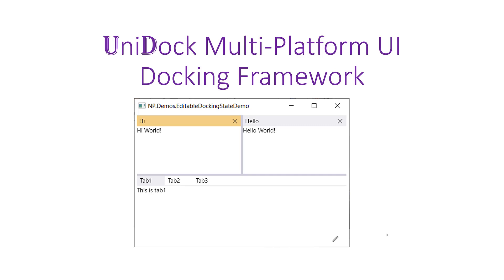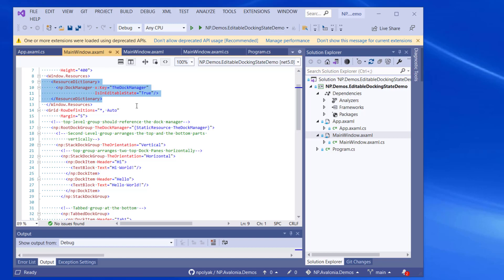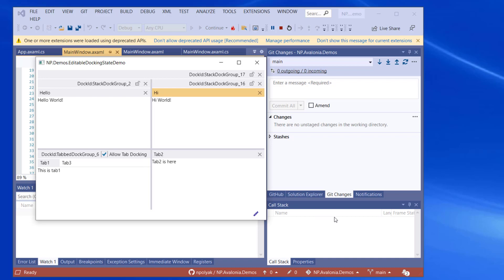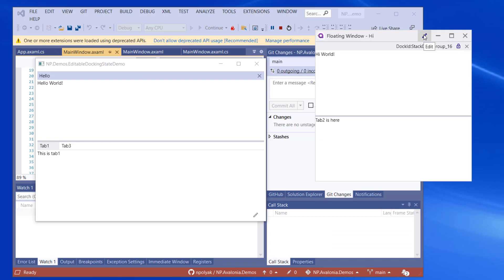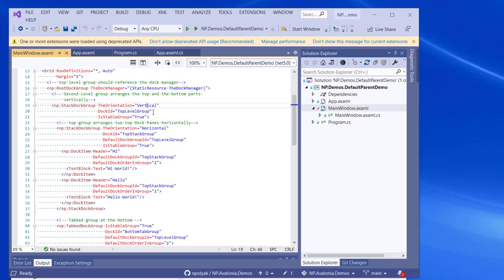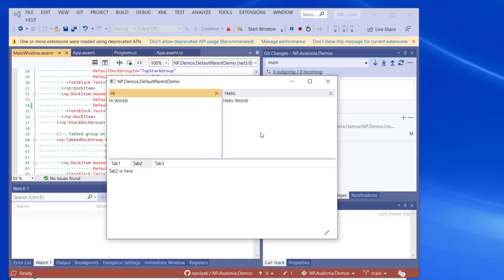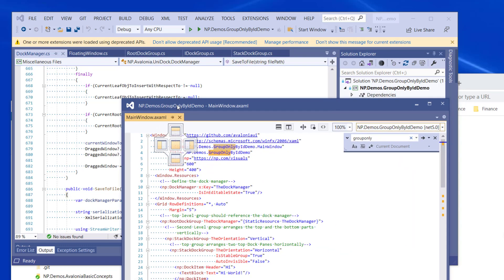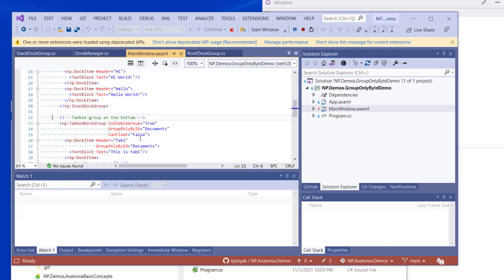UniDock - Mulitplatform UI Docking Framework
review of UniDock - multiplatform UI docking framework.